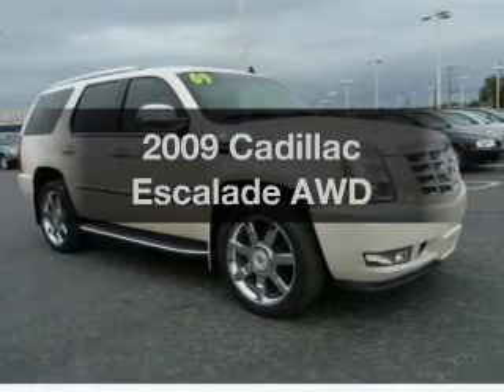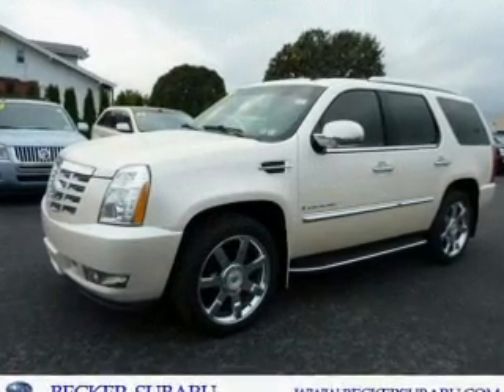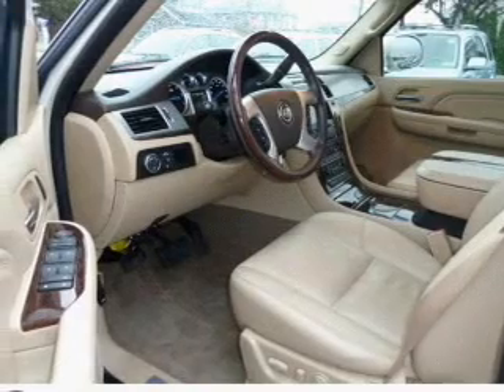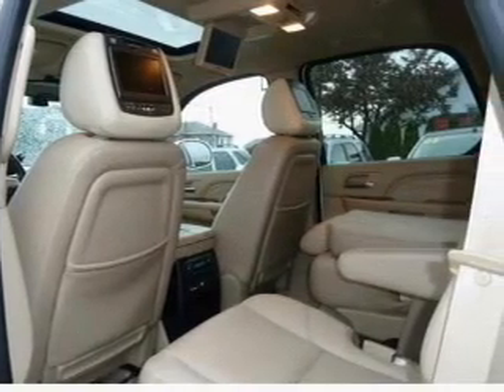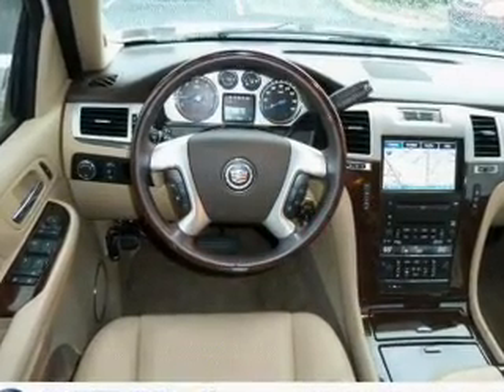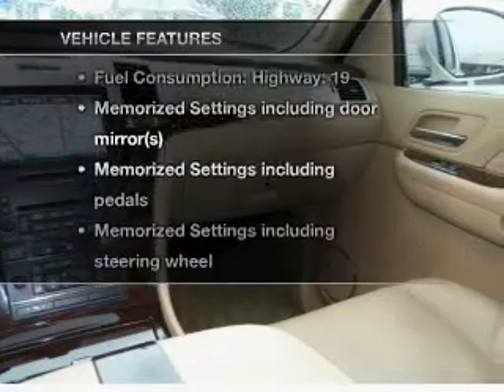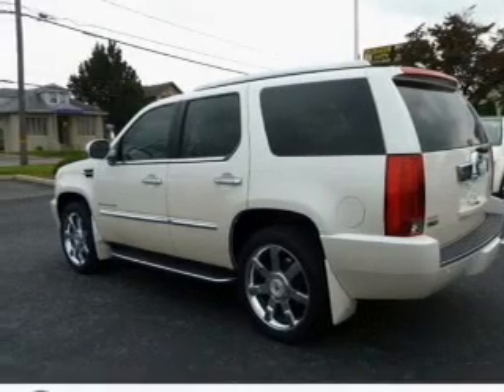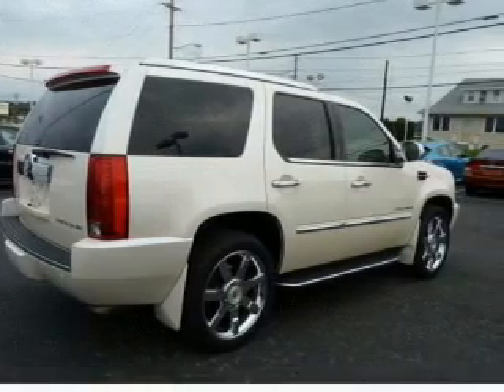2009 Cadillac Escalade - Allentown PA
Year: 2009
Make: Cadillac
Model: Escalade
Trim: AWD
Engine: 6.2 liter 8 cylinder 16 valve
Transmission: 6-Speed Automatic
Color: White Diamond Tricoat
Mileage: 39838
Address:
4611 Hamilton Blvd